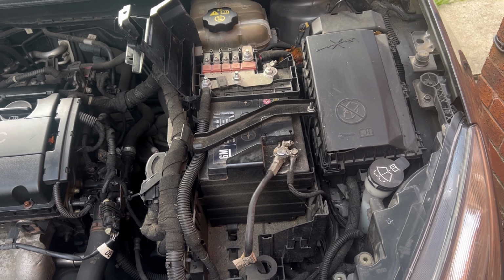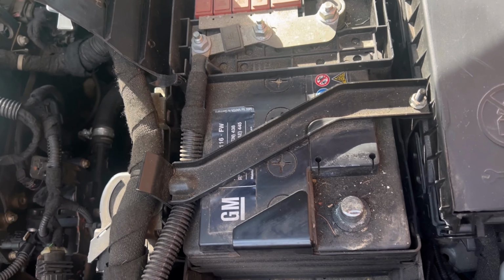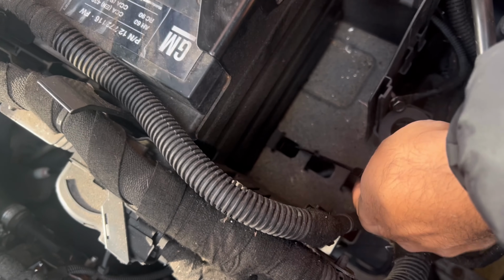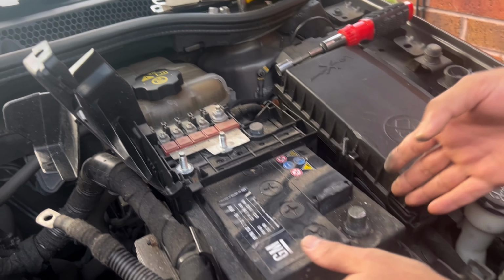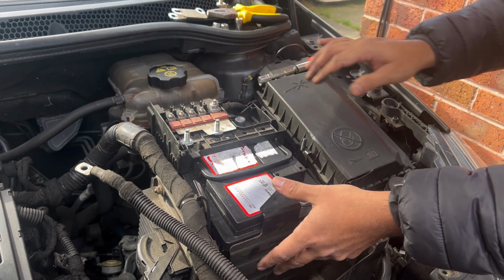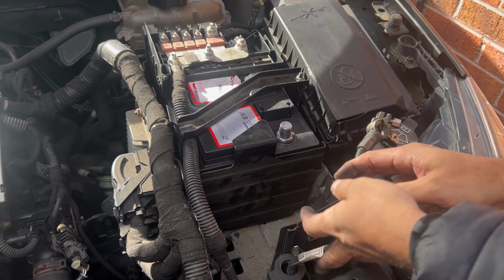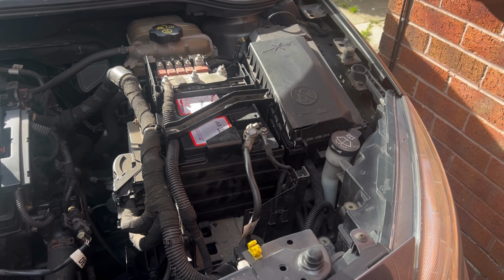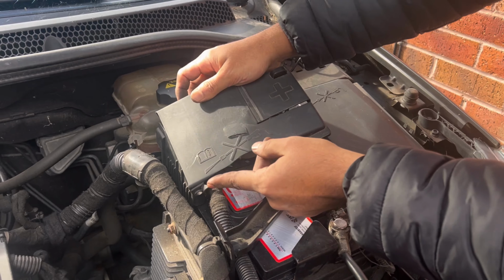How to change battery for Vauxhall astra 2012 reg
Related topic:
Car wont start
Car needs battery replacement
Vauxhall astra car battery replacement